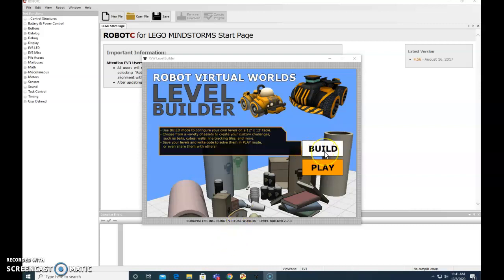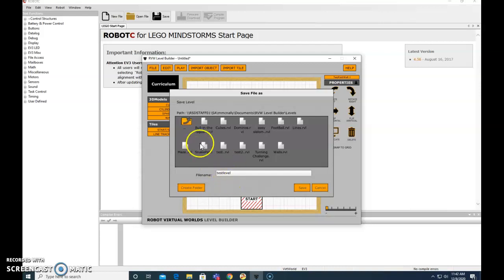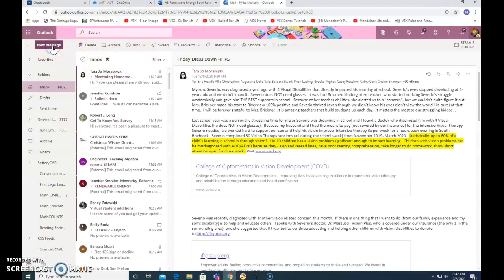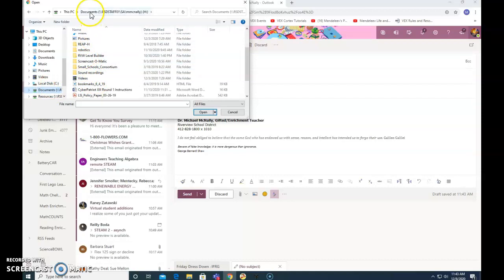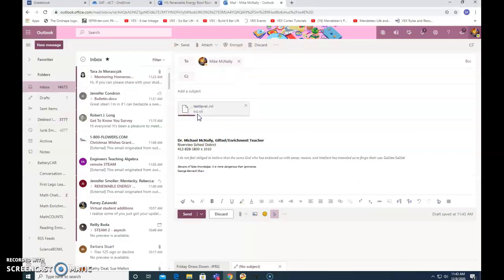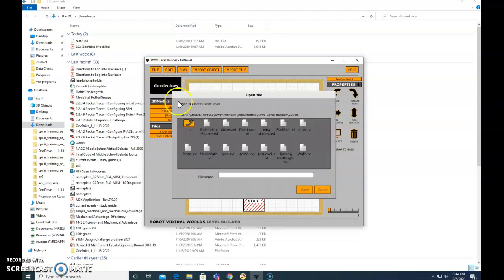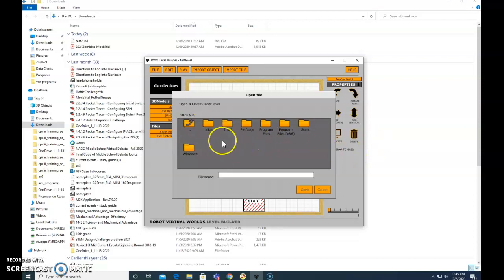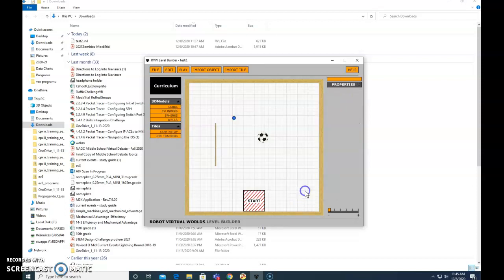RobotC for EV3 - Sharing RVW files